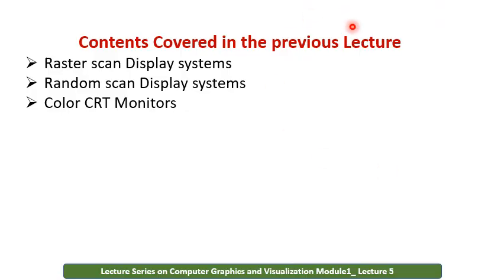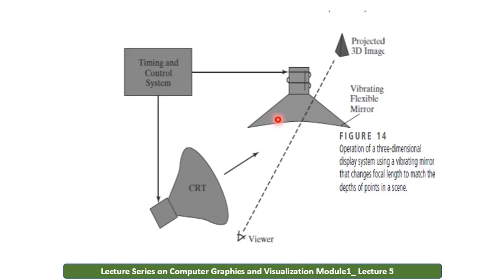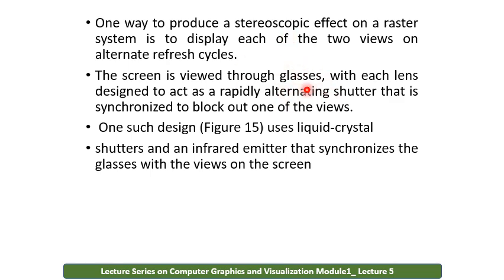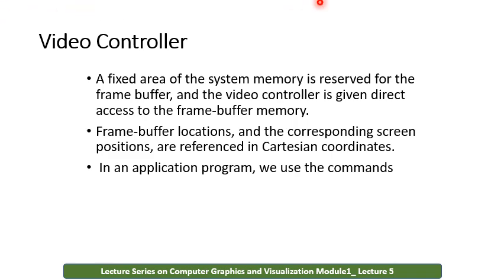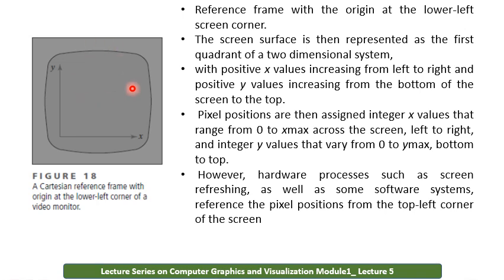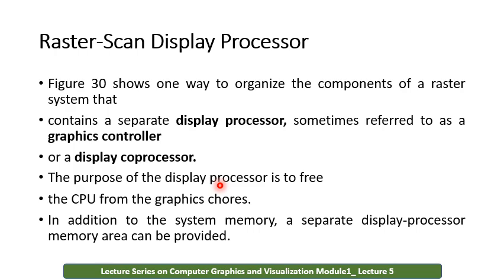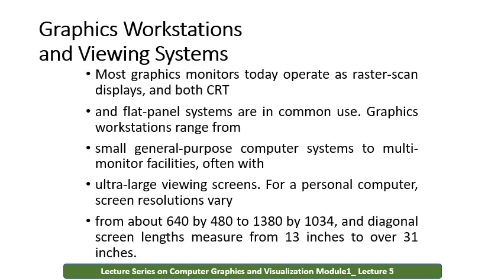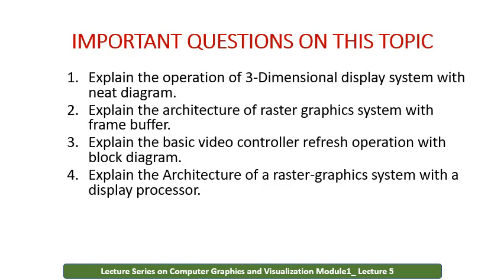ComputerGraphics&Visualization 18CS62 Module1 L5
, graphics workstations and viewing systems, Input devices, graphics networks, graphics on the internet, graphics software